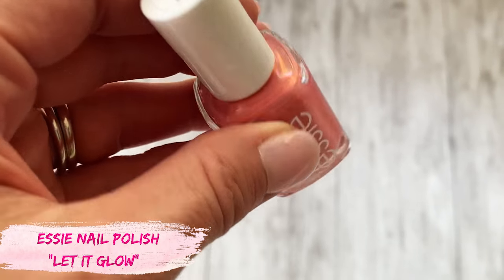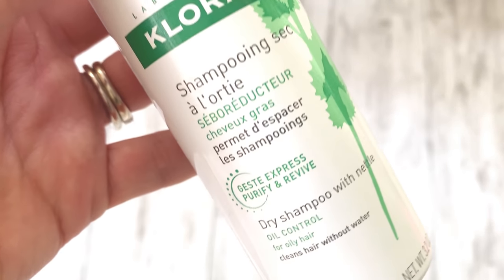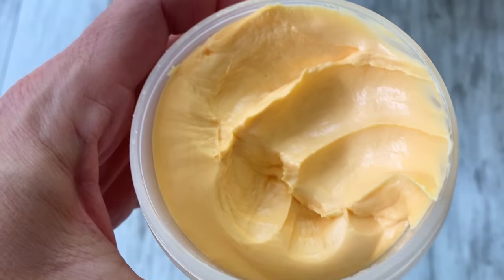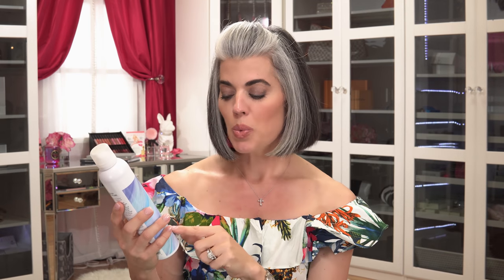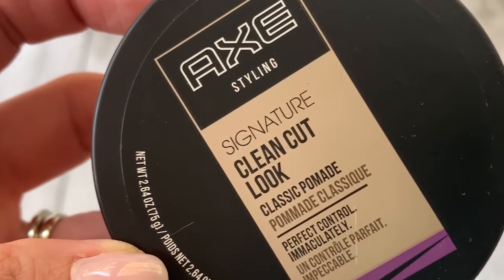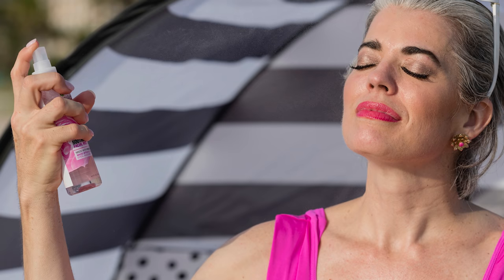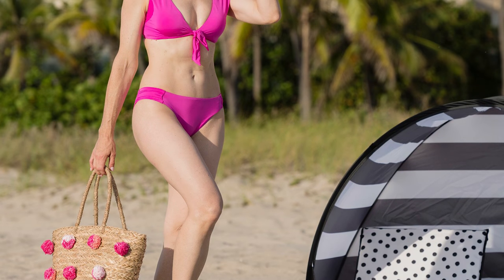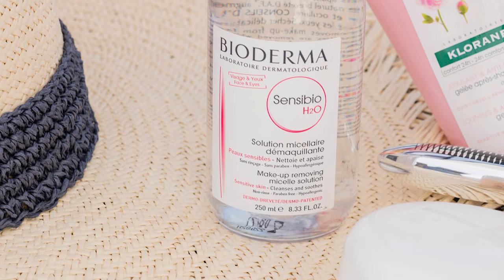MY TOP 10 MUST HAVE SUMMER BEAUTY PRODUCTS | Nikol Johnson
Check out my blog post for a couple more top sellers at Walmart.com that I
bought.

PR Products Send to:
2771 East Oakland Park Blvd
Suite 9